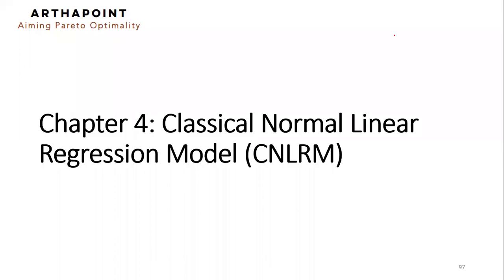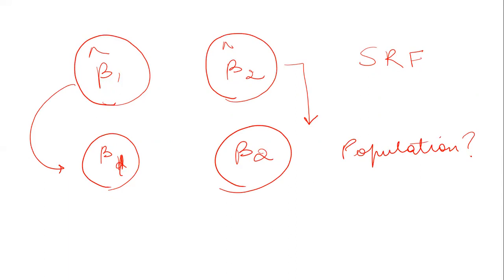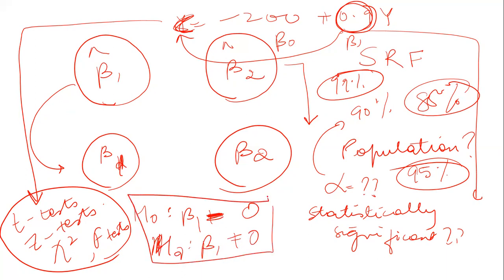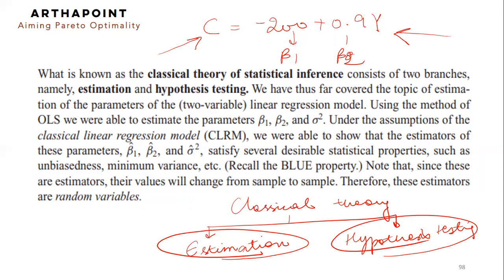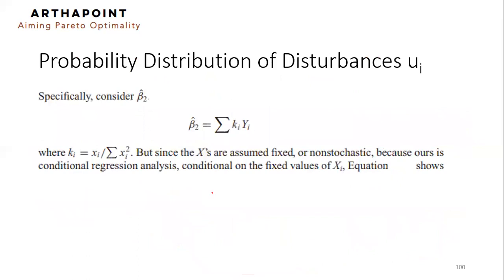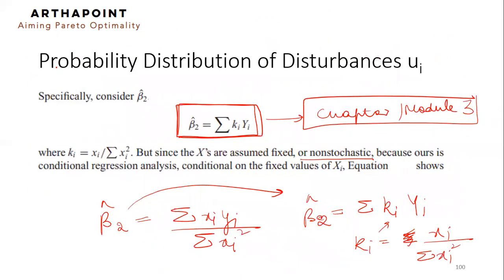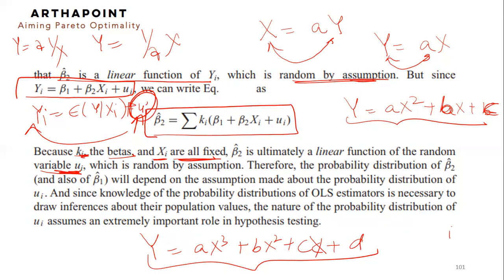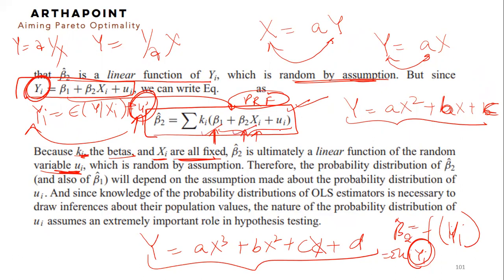Chapter 4: Classical Normal Linear Regression Model (CNLRM)​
In this video, we will discuss about the Classical Normal Linear Regression Model.